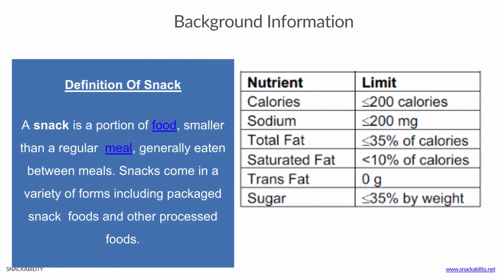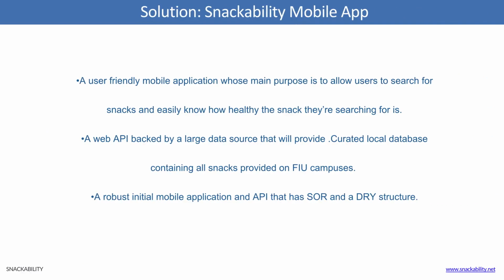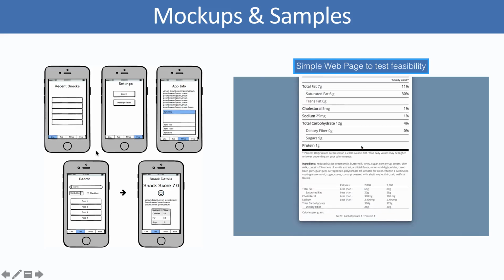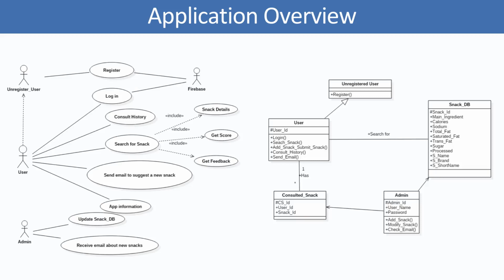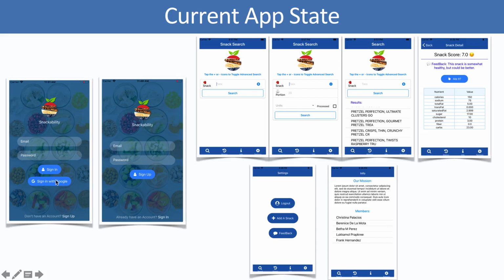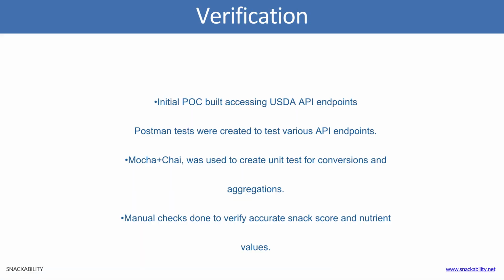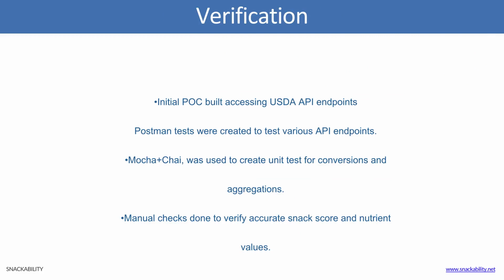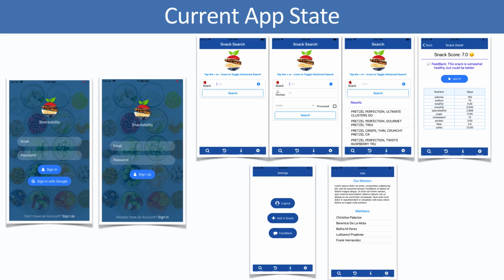FIU SCIS 2018Spring Snackability Intro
Snackability 1.0
Team Members: Bertha Perez, Frank Hernandez